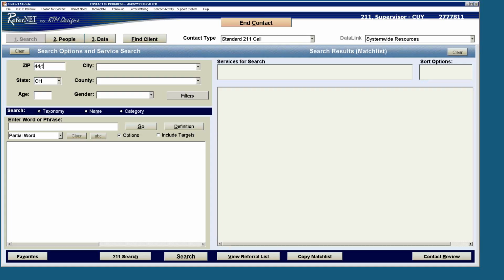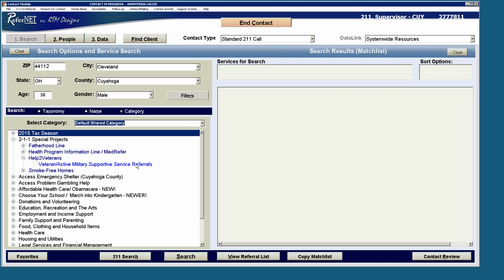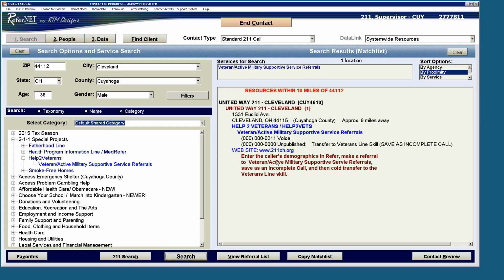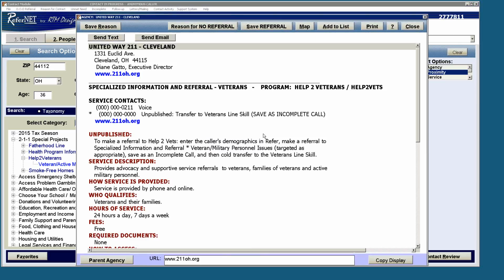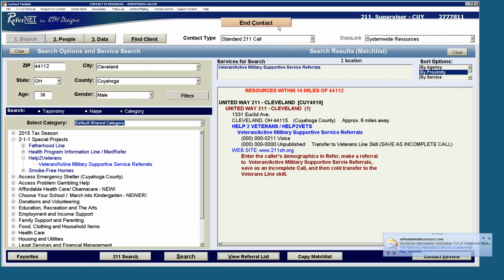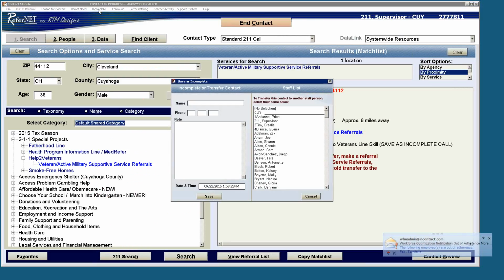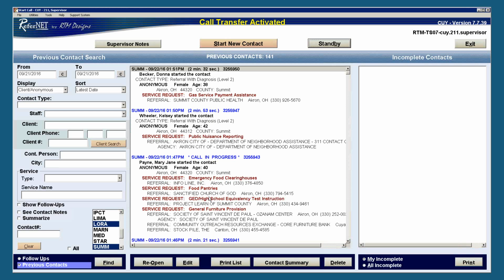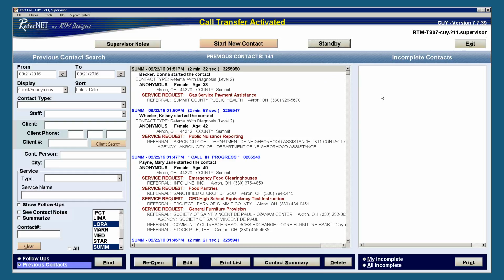Webinar Training 16-09-22: Help2Vets